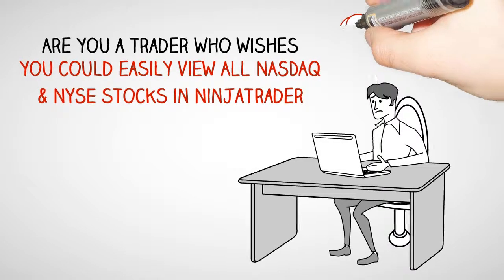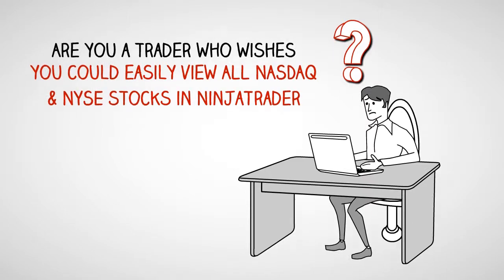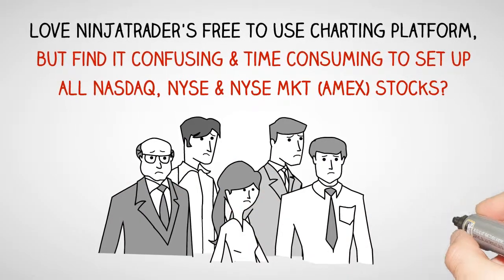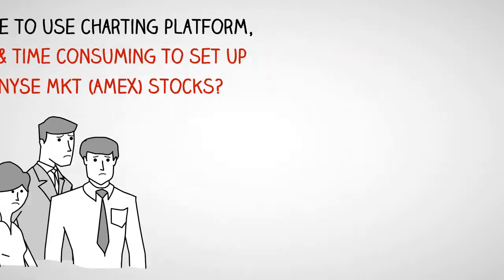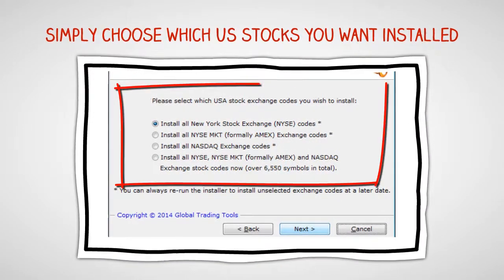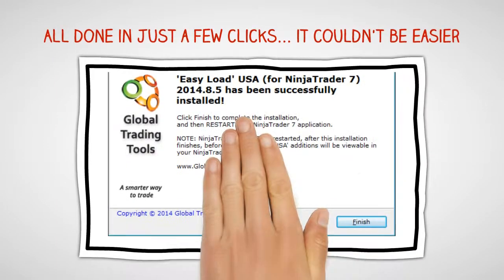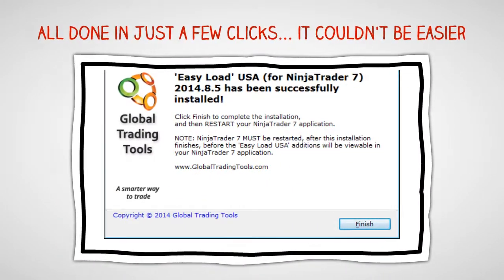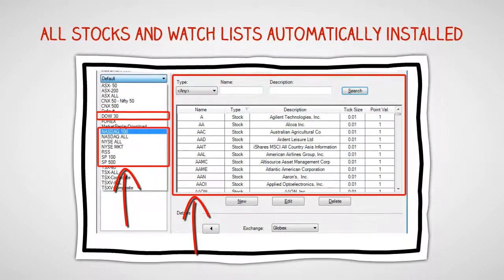View ALL NASDAQ & NYSE stocks in NinjaTrader with ease!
FINALLY... software that makes it easy to view ALL NASDAQ, New York Stock Exchange (NYSE) and NYSE MKT (formally AMEX) equities in NinjaTrader !
'Easy Load' USA installer for NinjaTrader.

YES… works seamlessly with five leading NASDAQ & NYSE data feed providers including:
Kinetick;
Interactive Brokers;
eSignal;
DTN IQFeed; and
Barchart.
You won’t believe how easy it is to now view ALL of your favorite NYSE and NASDAQ stocks in NinjaTrader !

Easy Load’ USA installer is a unique one-step program that completely configures NinjaTrader for use with US NASDAQ, New York Stock Exchange (NYSE) and NYSE MKT (formally AMEX) markets.
All watch lists stock symbols fully configured to work SEAMLESSLY with six supported NASDAQ & NYSE data feeds, chart and market analyzer templates, are AUTOMATICALLY installed & configured for you in just a few clicks. It couldn’t be easier and lets you focus on what really matters... your trading!

IMPORTANT:
Hypothetical or simulated performance results have certain inherent limitations unlike actual performance records: simulated results do not represent actual trading and is not a guarantee of future performance or success. Trading can result in the loss of your entire capital and losses can exceed your deposits.